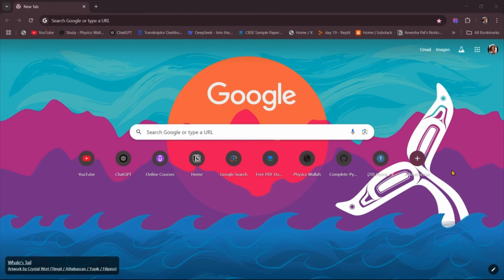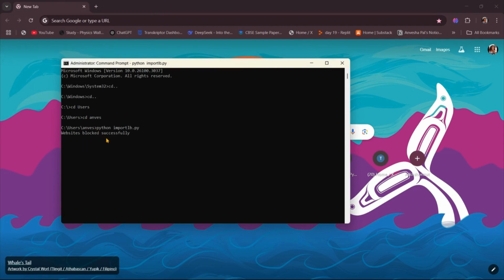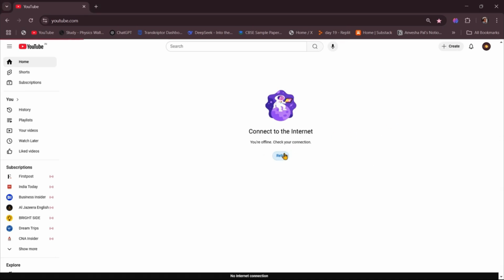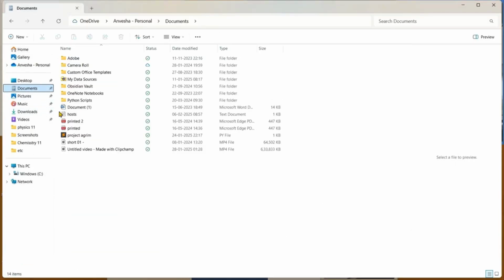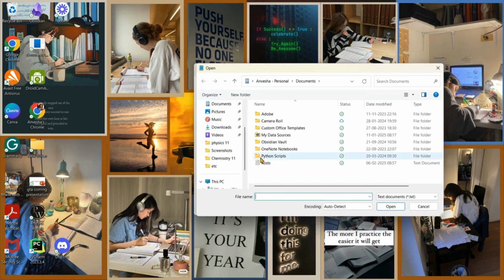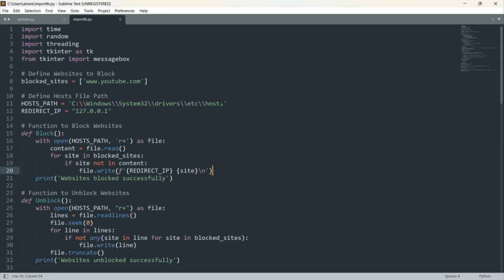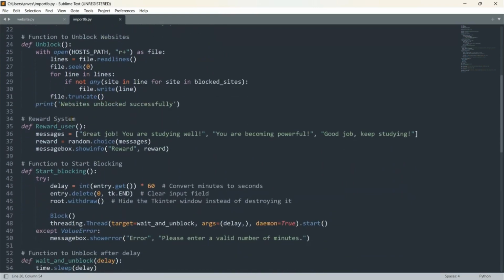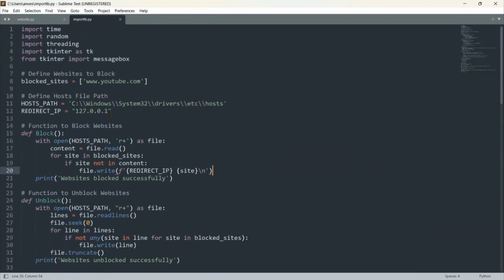Making a website blocker using python | Beginner projects | coding as a teen!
Hello people, opening YouTube while studying is a common distraction for teenagers. I decided to solve this problem for myself, so I made a website blocker! will be adding my GitHub link soon !